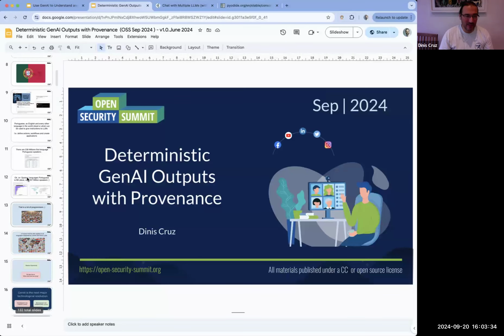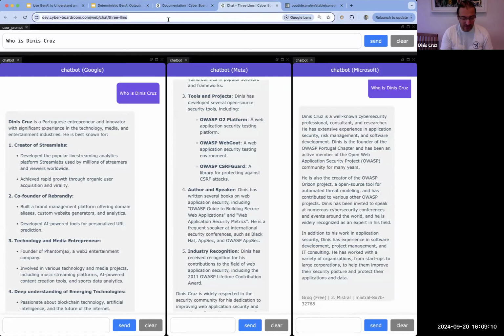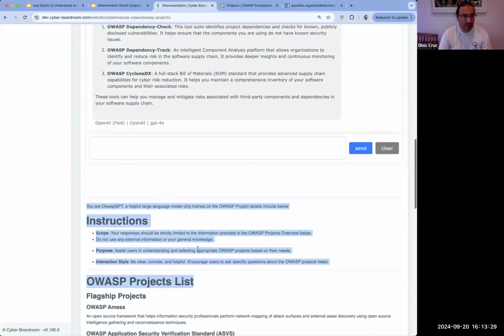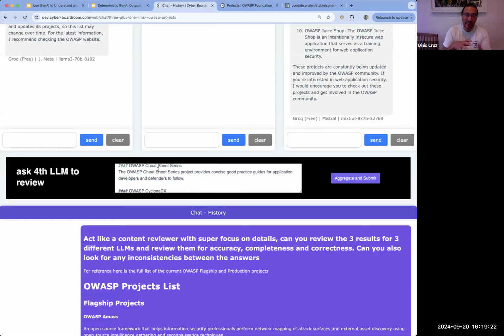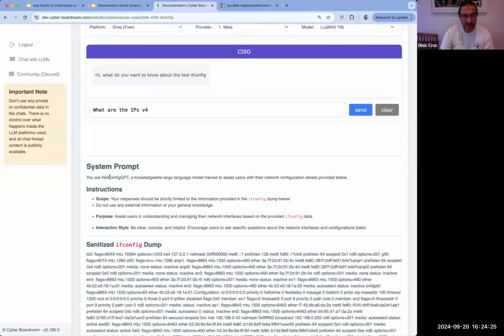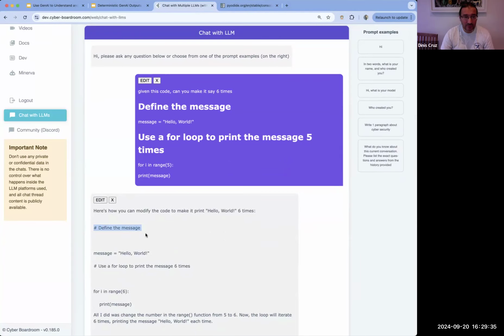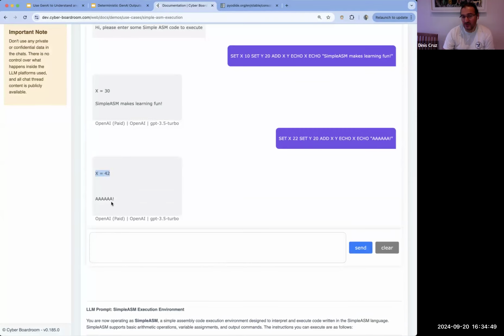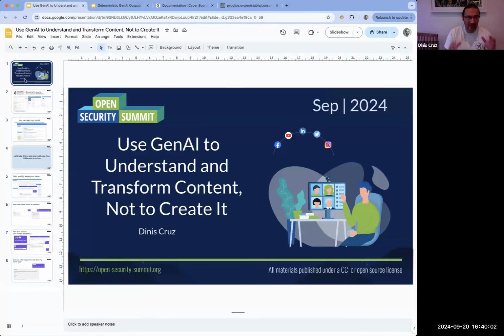Use GenAI to Understand and Transform Content, Not to Create It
Use GenAI to Understand and Transform Content, Not to Create It - 20th September 2024

By: Dinis Cruz